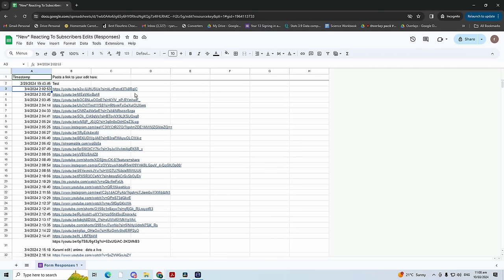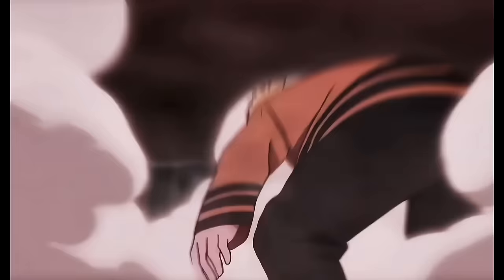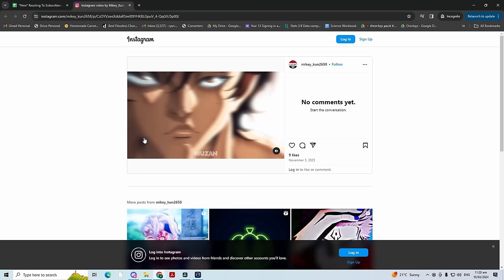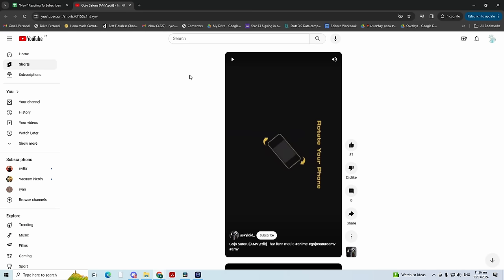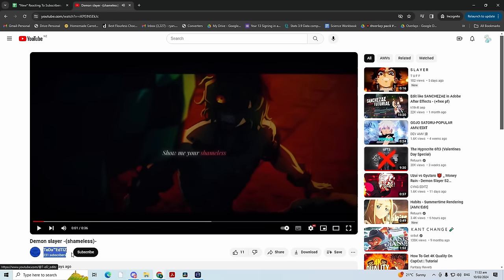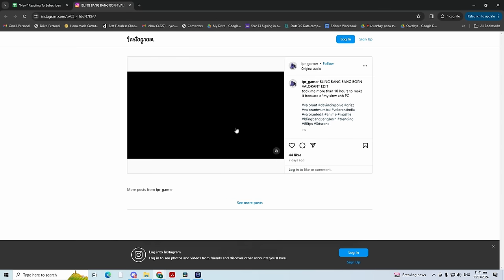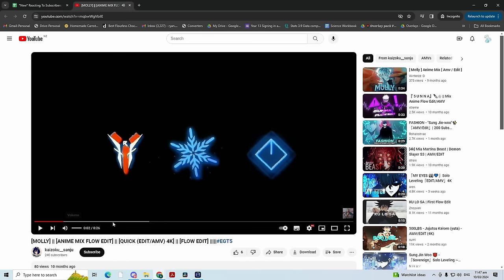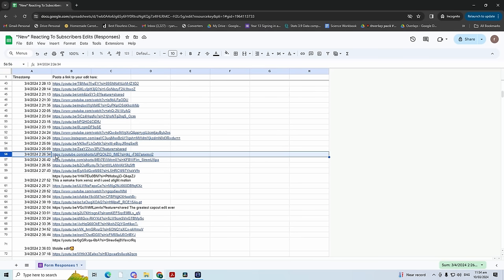Reacting To My Subscribers Edits! | Part 5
Head here for the new link!